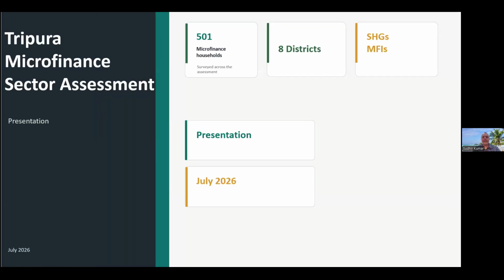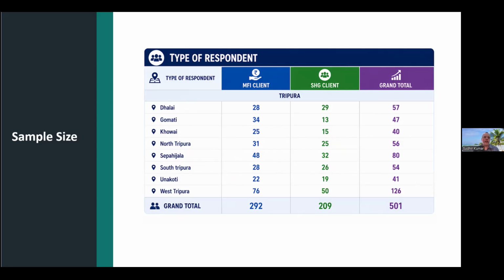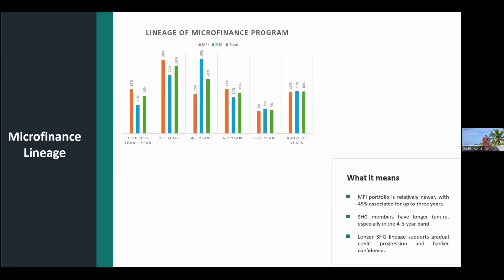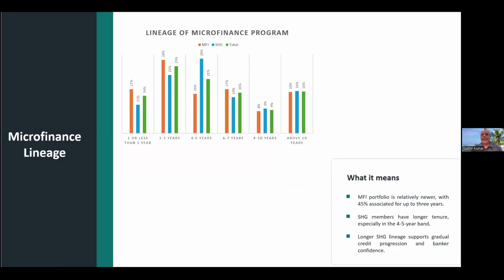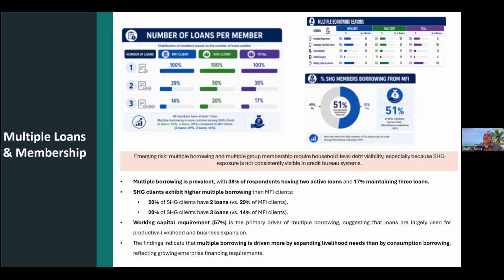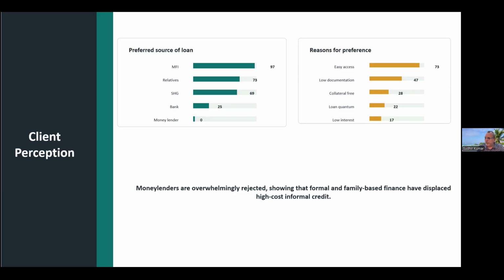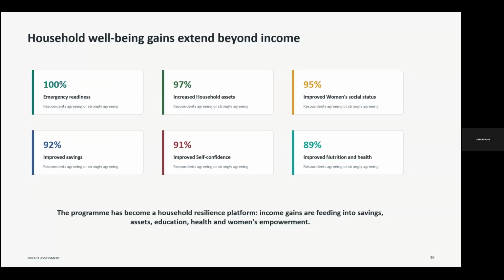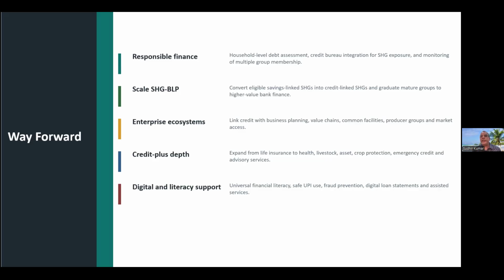Tripura study presentation for Breakthrough Pathways Towards Resourceful Influencing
✨ Your Pathway to Significance ✨
🌟 The Significance Program

Mid-career professionals  in development sector  who feel they’ve achieved “enough,” yet something inside still feels missing — more purpose, peace, or direction.

If you’re asking, “What’s next for me?”
This program helps you find the answer — from within.

🌱 Level 1: Clarity  : Understanding where you are and what truly matters
🌿 Level 2: Energy  :  Shifting from stress to flow.
🌸 Level 3: Significance : Focus: Building a life and career that feel meaningful.
🌈 Level 4: Legacy :  Creating impact that outlasts you.
“You’ll no longer feel like you’re running out of time/ — you’re right on time.”

You’ll walk away feeling:
✅ Clear about your purpose
✅ Energized from within
✅ Confident in your next chapter
✅ Ready to build a legacy that speaks for you

to step into your pathway to Significance.

If you want to experience mindset reset for free here is the link you can join

💡 “Imagine knowing the exact roadmap to get out of the rat race 🚀 and into the lifestyle you’ve always dreamed of. Siddharth Rajsekar’s Freedom Business Model is practical, clear, and proven! You’ll learn about niche selection, digital funnels, and how to position your personal brand like a pro! 😎 You NEED to check this out! 👇 AFFLINK”